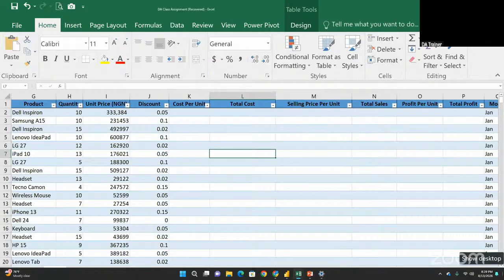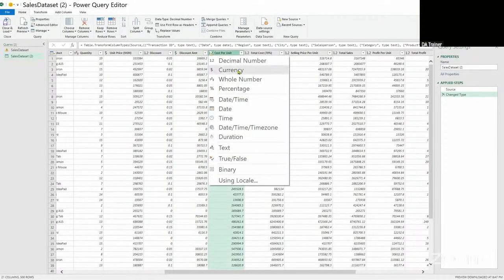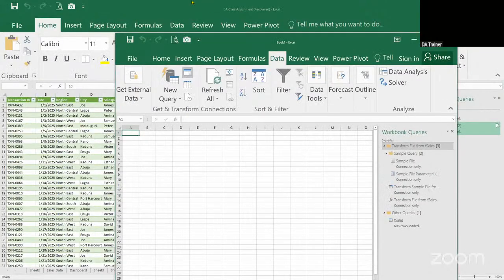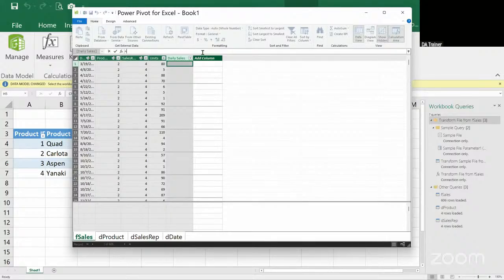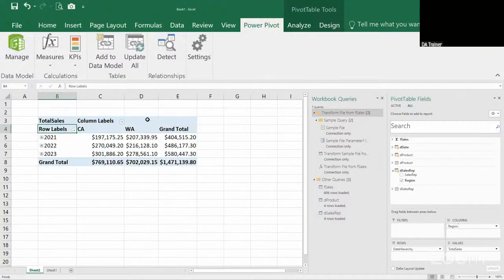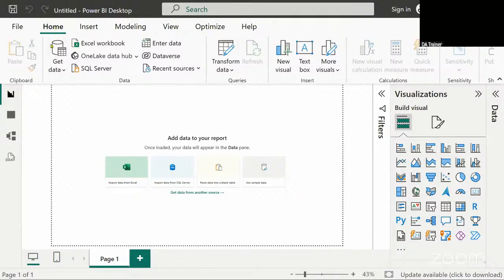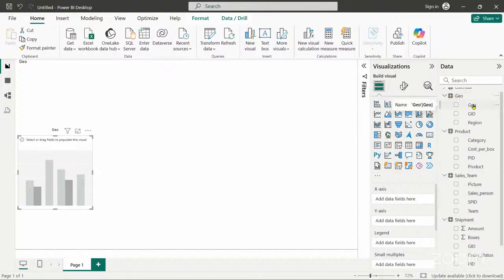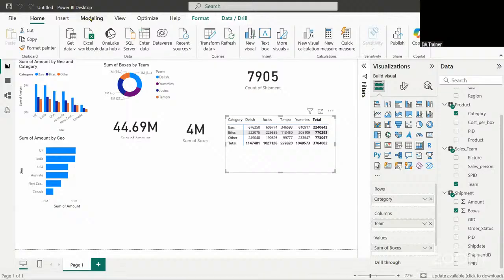30 Days Data Analysis Marathon Training 2026